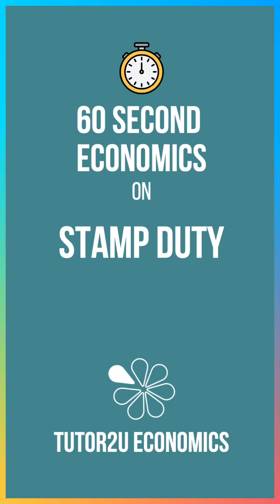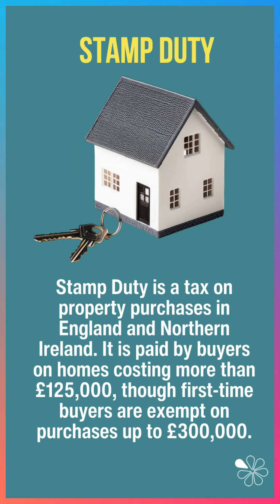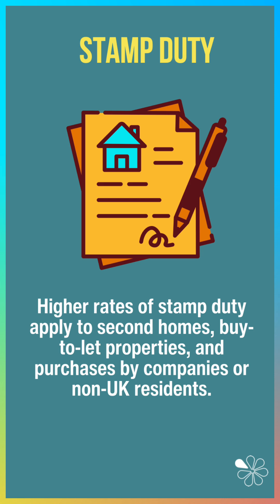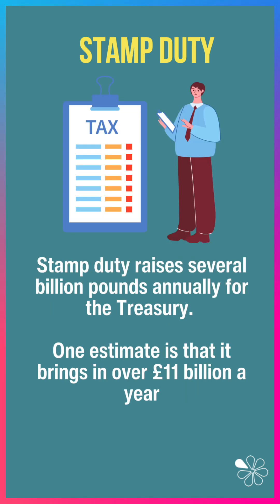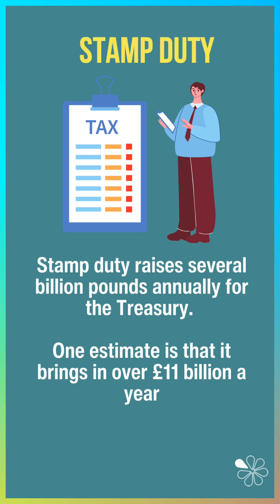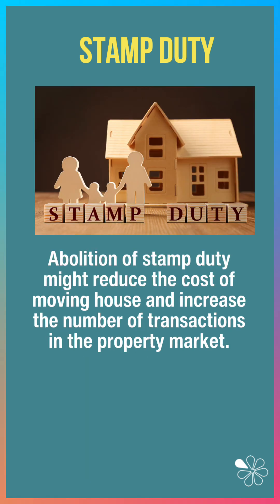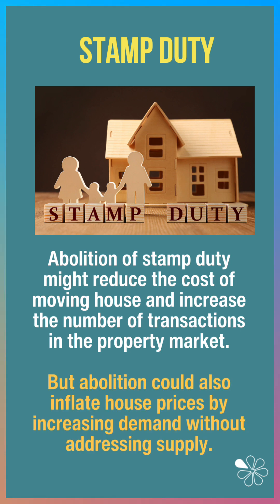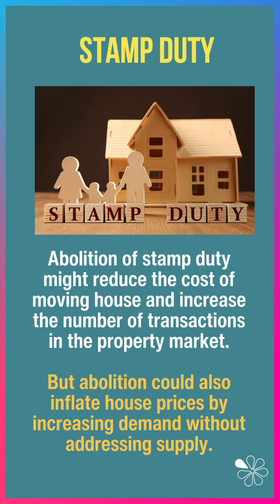Stamp Duty: 60 Second Economics | A Level & IB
Today we’re looking at Stamp Duty — a tax on property purchases in England and Northern Ireland, paid by buyers on homes costing more than £125,000. While it raises over £11 billion a year for the Treasury, economists often criticise it for discouraging housing mobility and making the property market less efficient. Supporters of abolition argue it could boost transactions, while critics warn it might push house prices even higher.